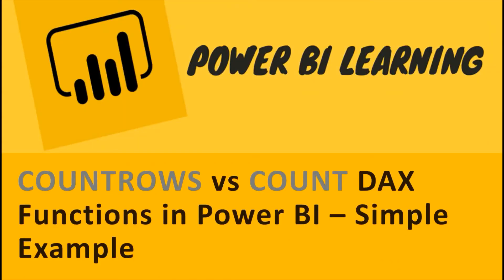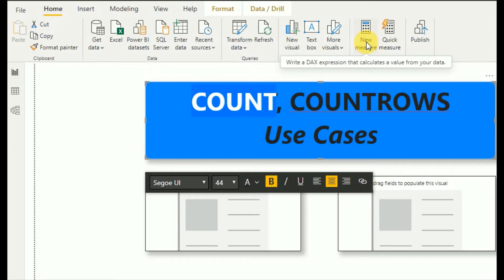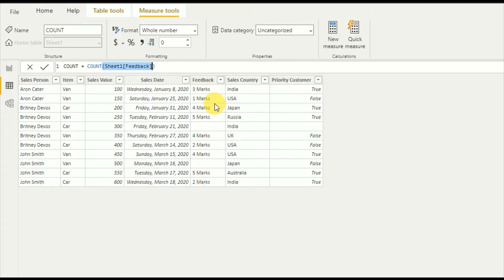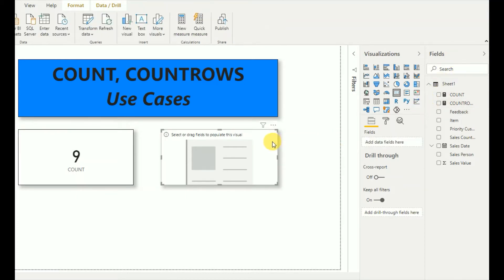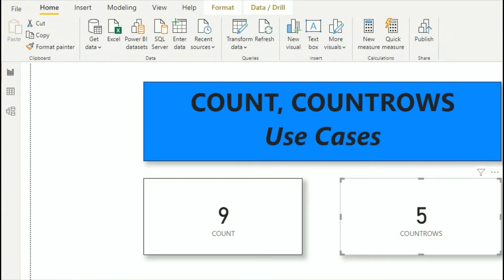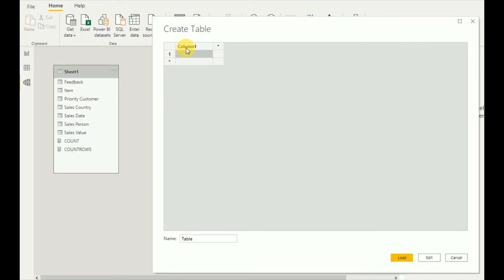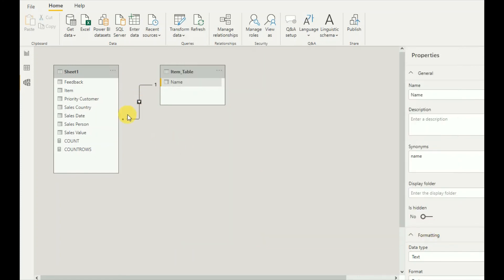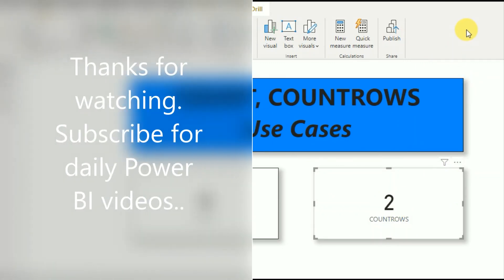COUNTROWS vs COUNT DAX Functions in Power BI – Simple Example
How to use COUNTROWS DAX in Filtered Tables in Power BI
How to use COUNTROWS DAX in RELATEDTABLE DAX in Power BI